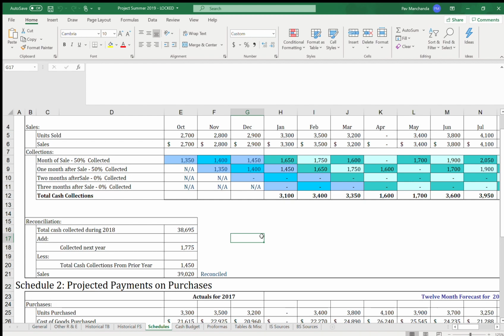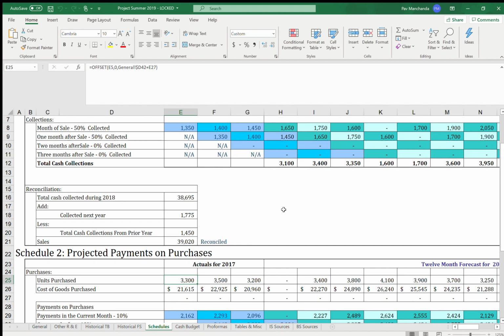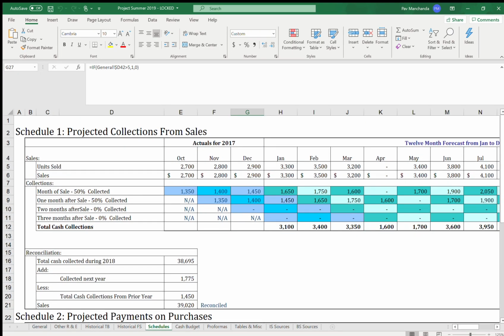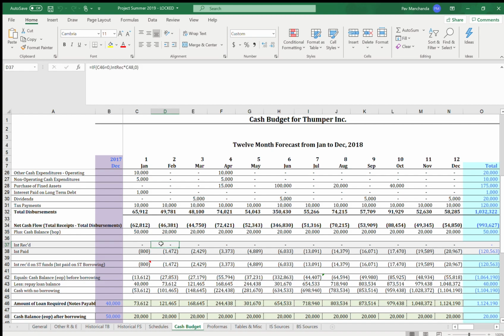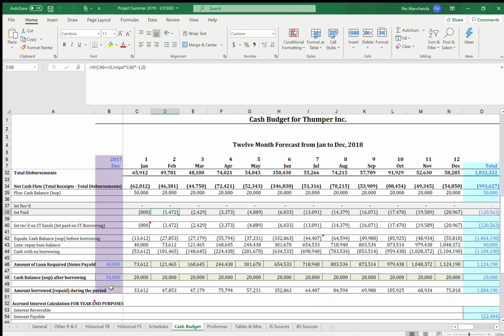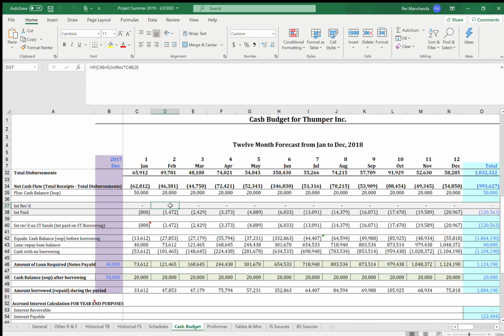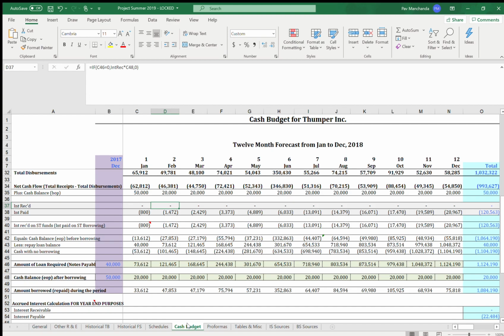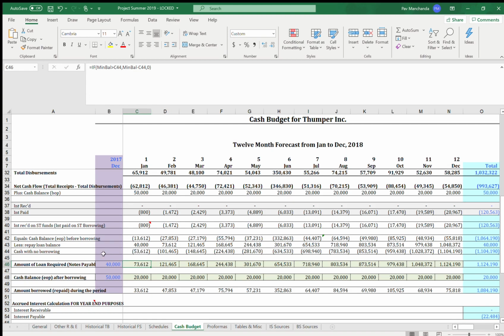Macro Test #2 Feedback